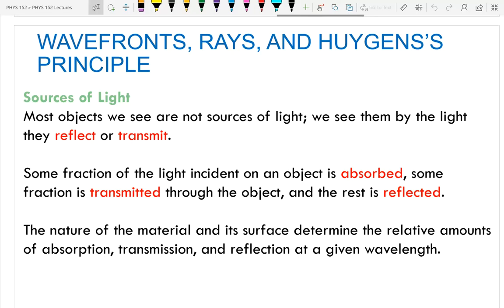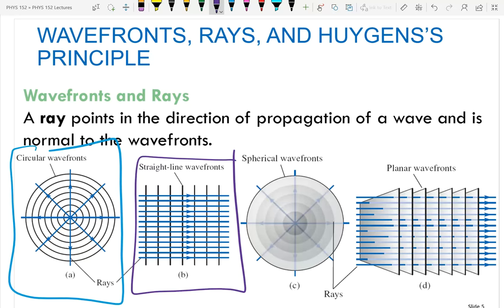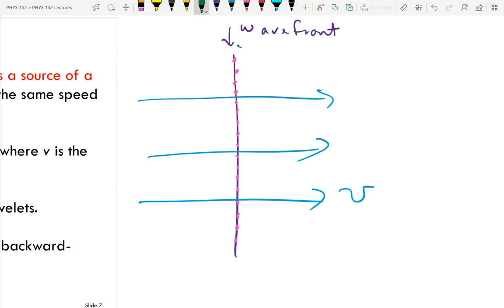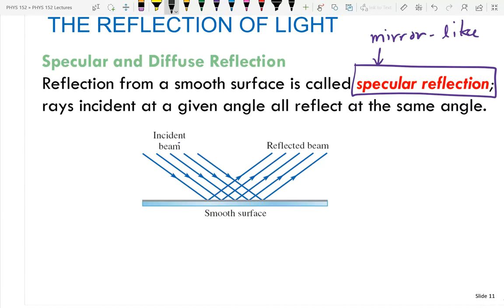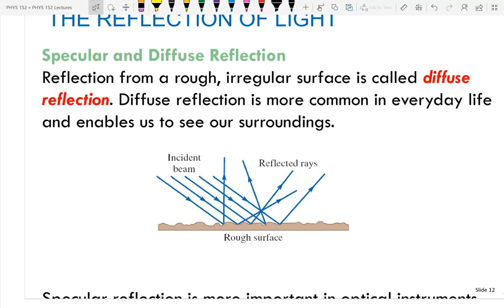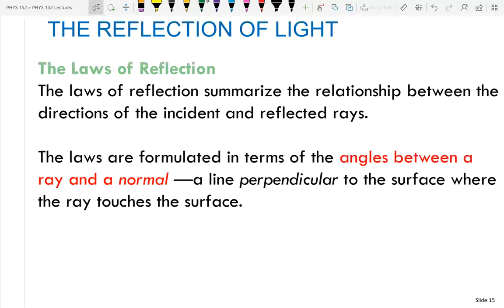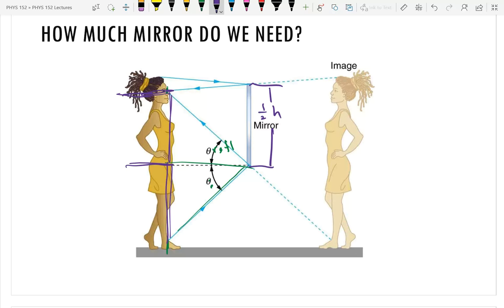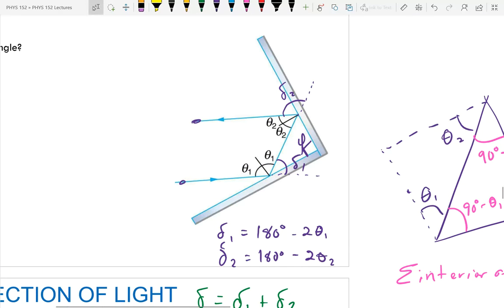PHYS 152 Lecture 22 Reflection of Light